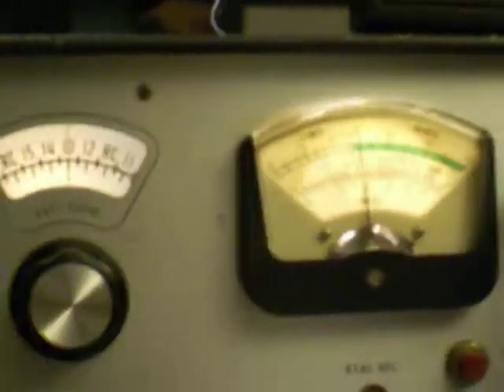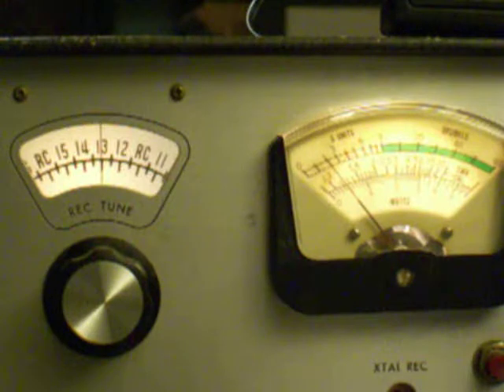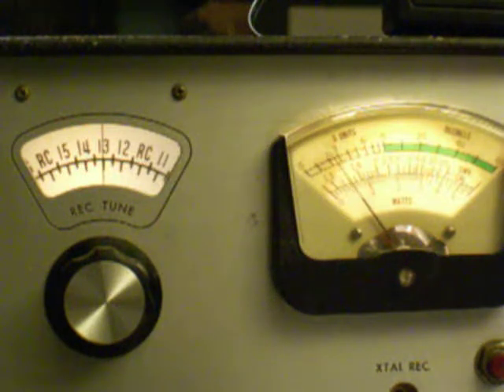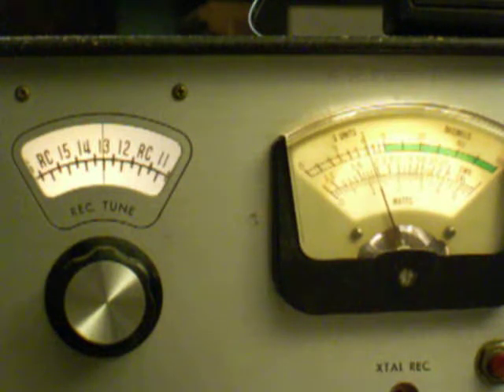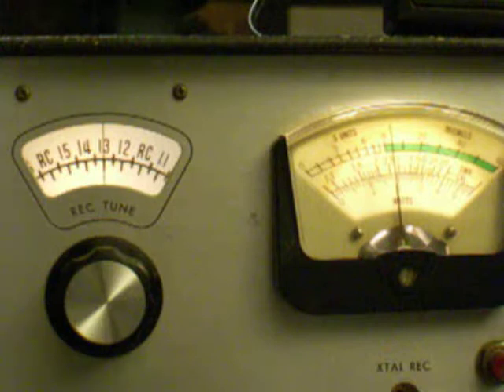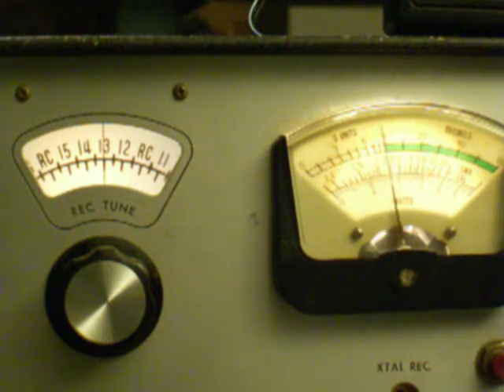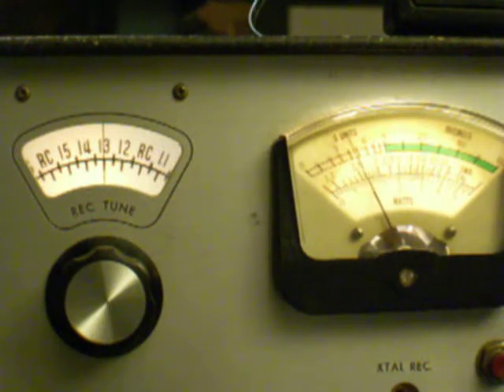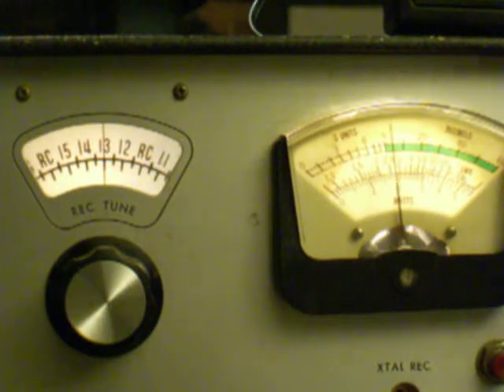CRR 14aug13b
The latter part...Tram Titan and some remoniceing.